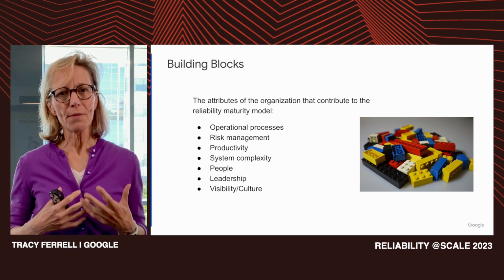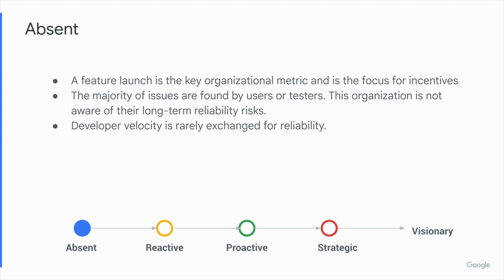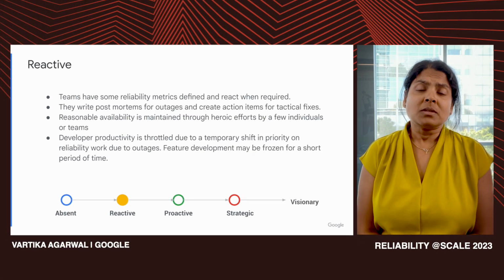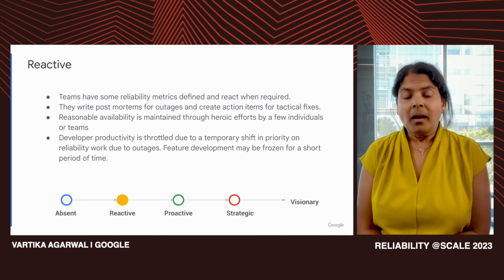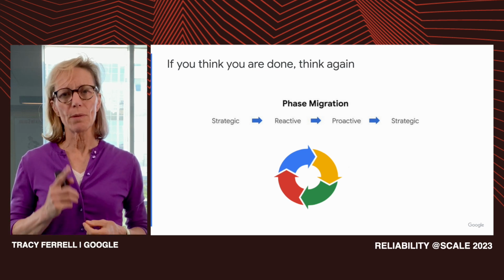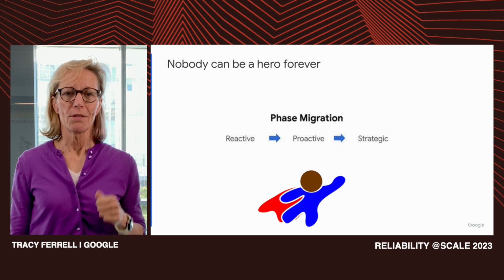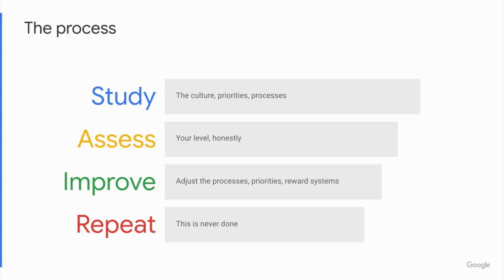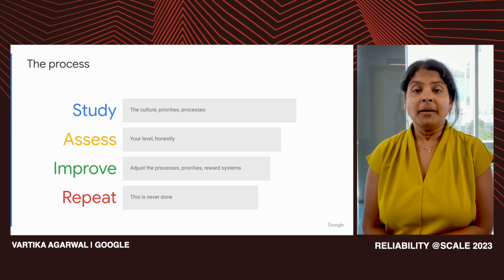A Reliability Maturity Model Explained | Tracy Ferrell & Vartika Agarwal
In this presentation, we focus on the organization and the ethos that contribute to the reliability that the organization is capable of sustaining for its products. We describe stages of reliability maturity that an engineering organization can transverse; how to determine where in the continuum of maturity your organization currently falls and provide some ideas that can be used to improve the reliability maturity of the organization. Most importantly, we will provide some thoughts on how to determine the reliability maturity phase the organization requires and what attributes contribute to it. Not all teams need to achieve or maintain the same level of maturity, and knowing what best suits your organization is critically important.

We will add interesting case studies of some products at Google as they transverse this model to find a reliability equilibrium based on what fits by addressing organizational and culture norms.